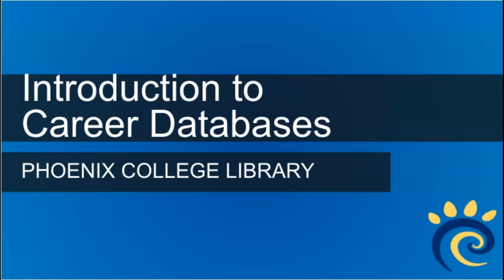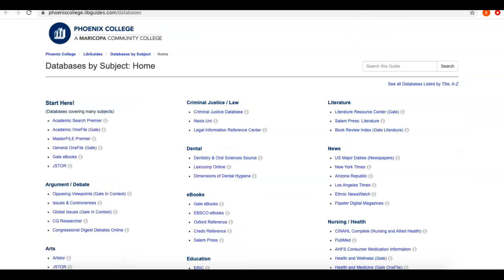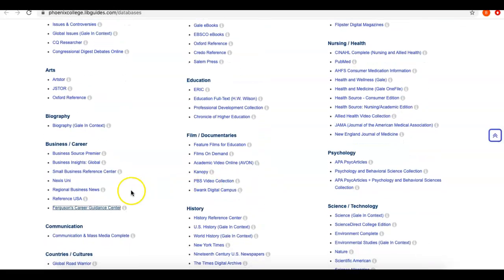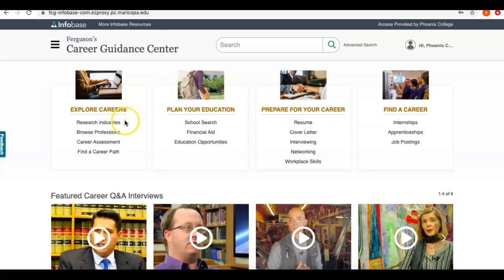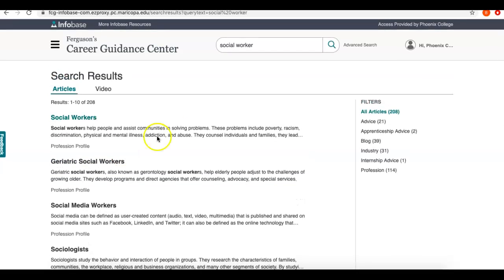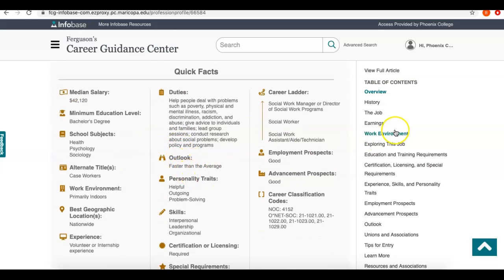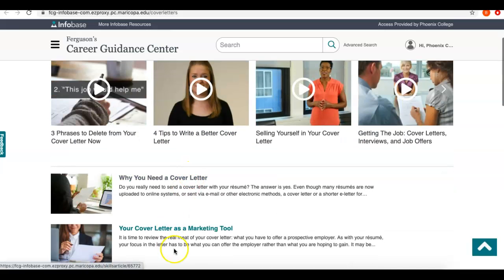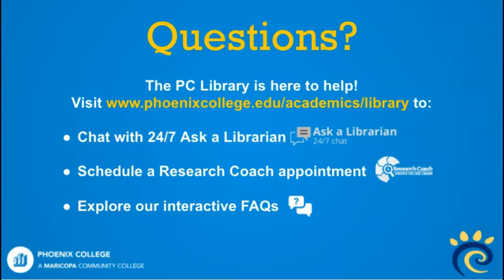Introduction to Career Databases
This video introduces how to access and search career databases at the Phoenix College library, as well as how to utilize database tools to enhance your research.